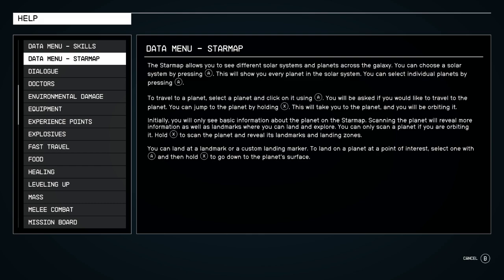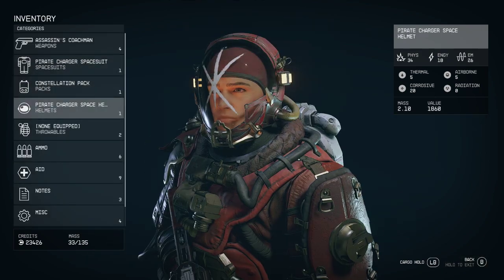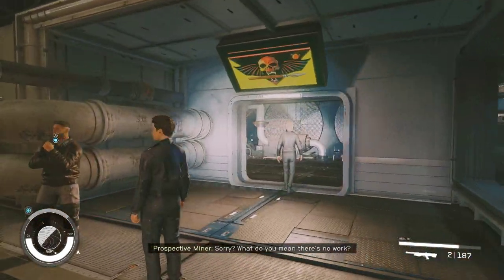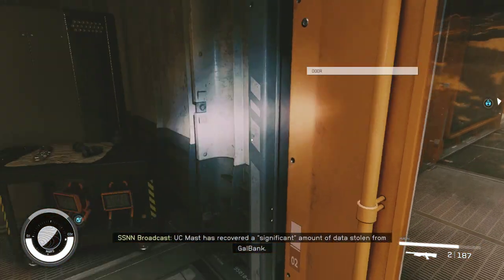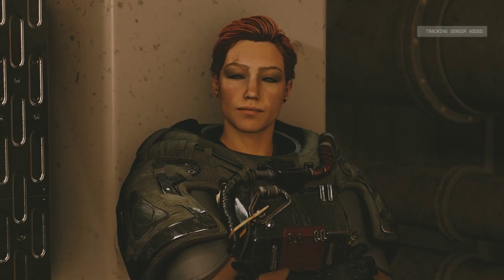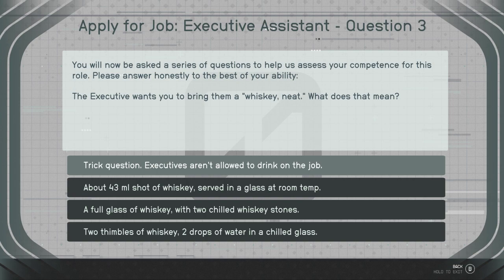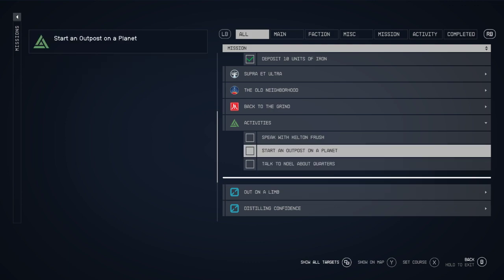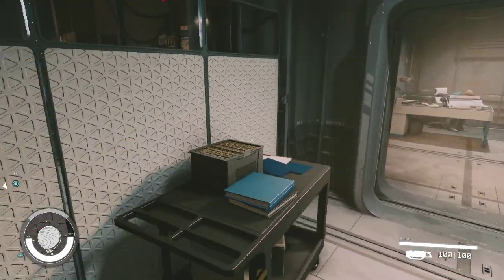LonewolfLegendOfficial's Epic Starfield PC Adventure